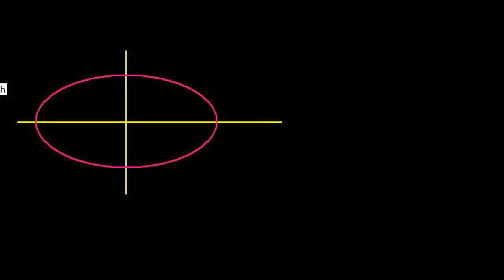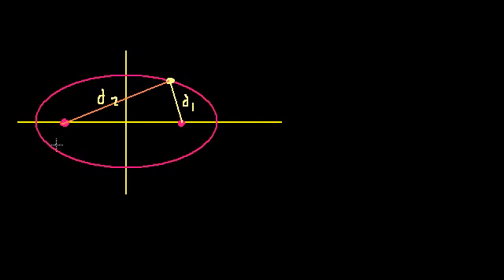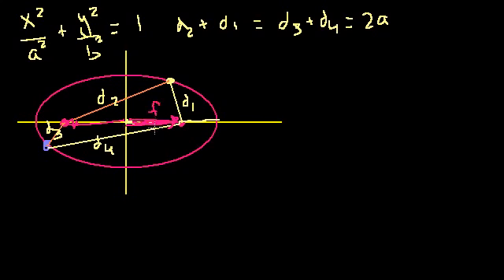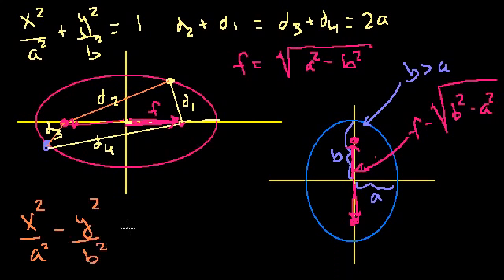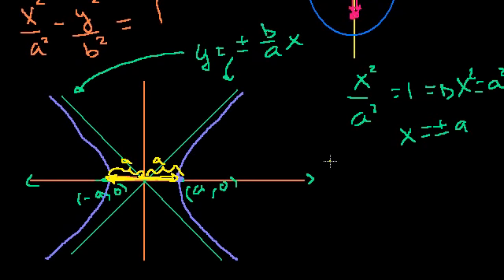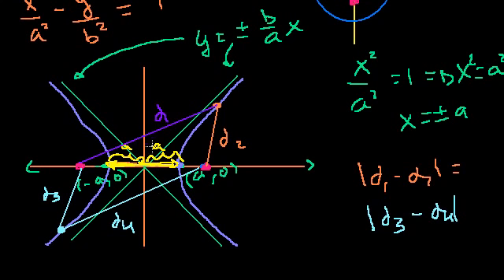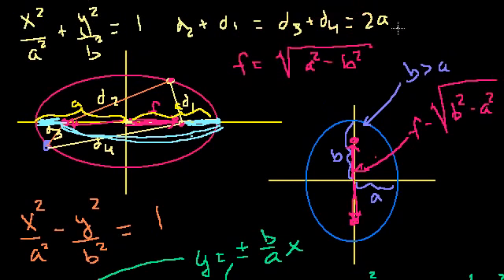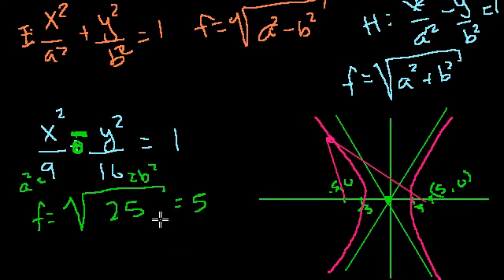Foci of a Hyperbola